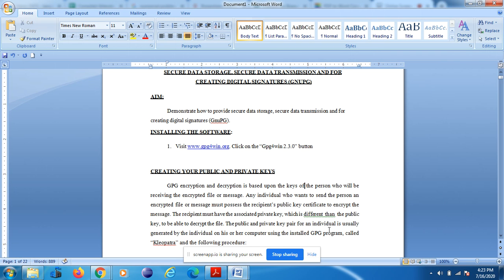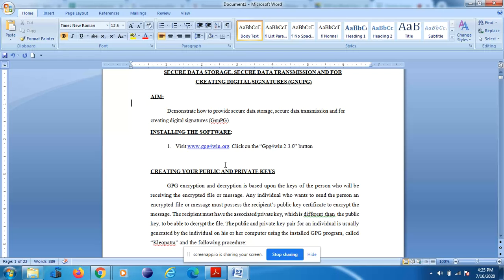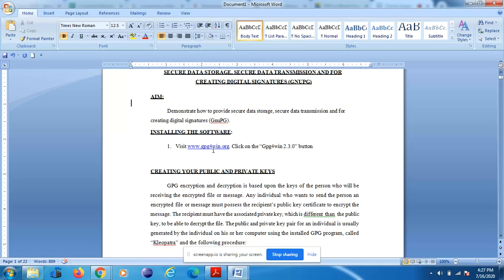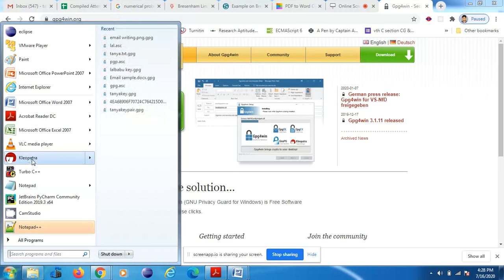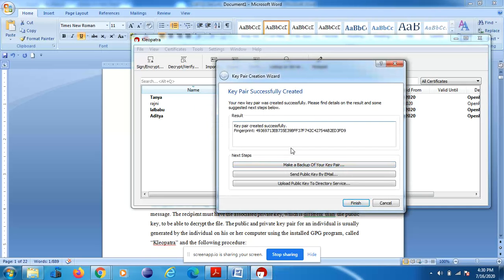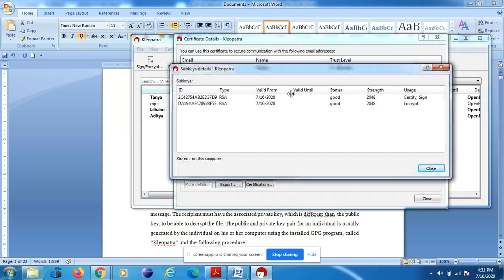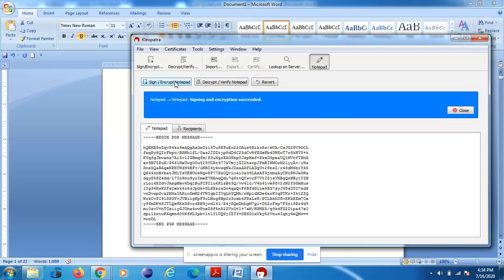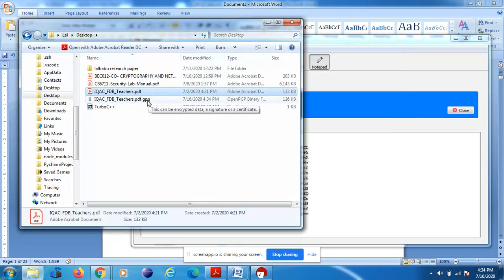Cybersecurity secure data storage using GNUPG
Cybersecurity Lab